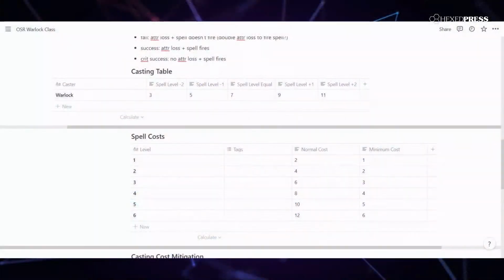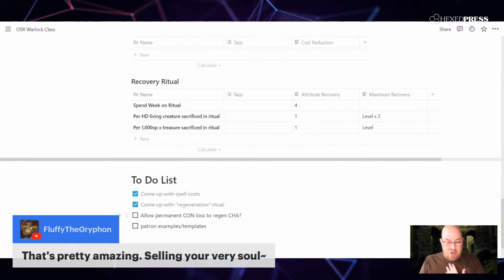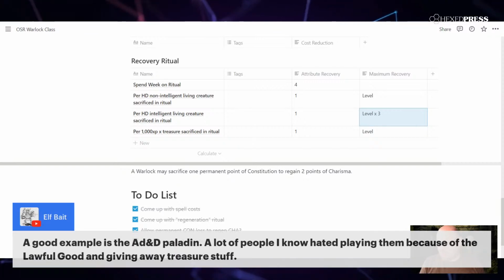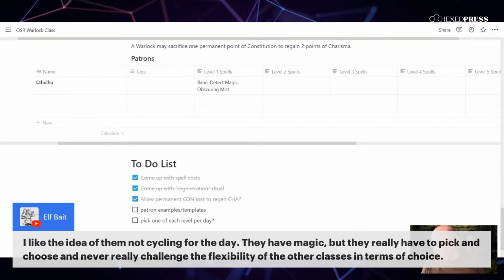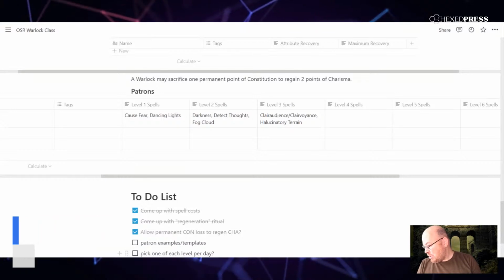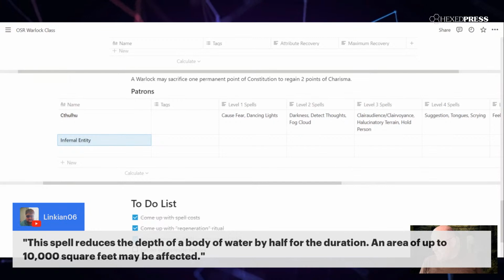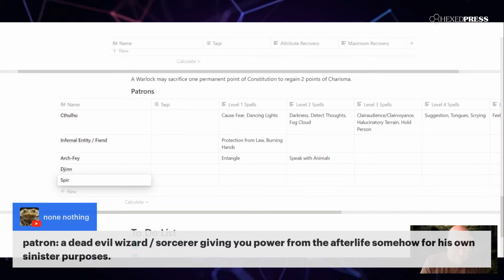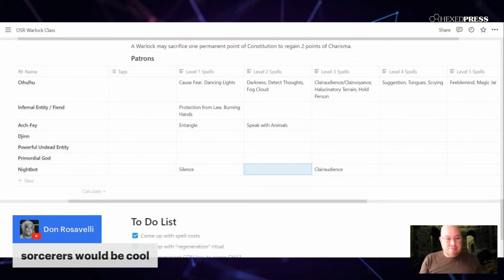OSR: Let's Build a Warlock PC Class, Part Two!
Continued from the other day... here's something a bit different-- let's build out a player character class. The subject of warlocks have come up now and again, particularly in the OSR Reddit Round-Ups in which multiple redditors in the community have taken up the task of creating such a class, usually based on the D&D 5E incarnation. I'm not particularly interested in that version but let's take a stab at creating our own version of the warlock.